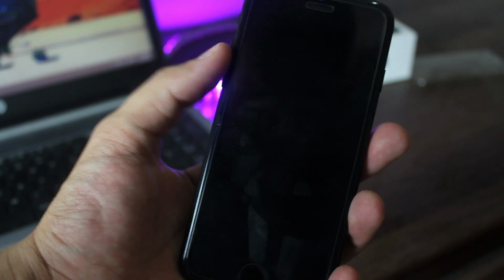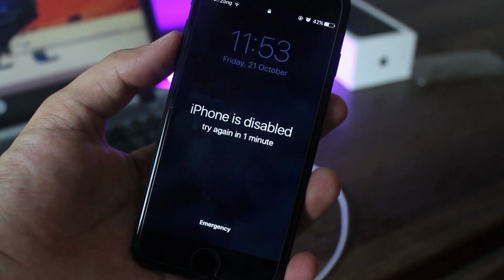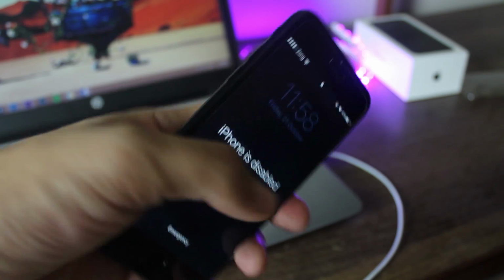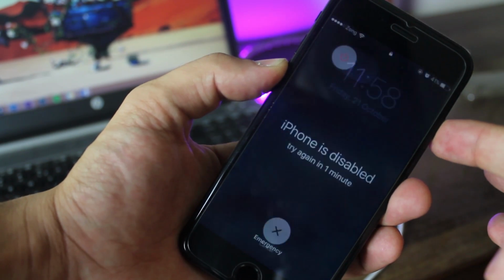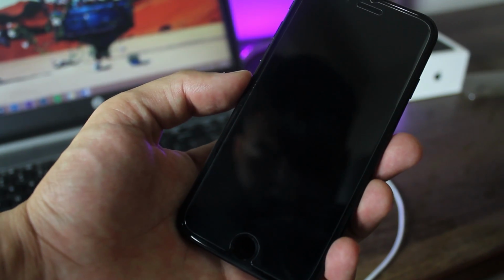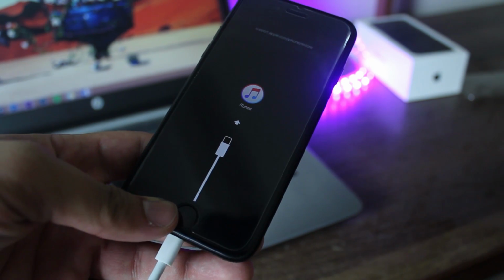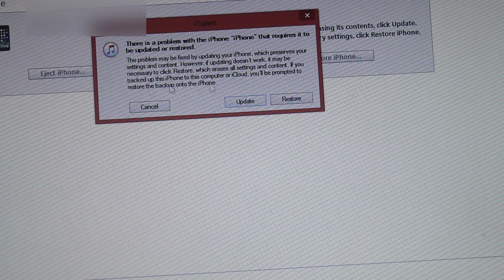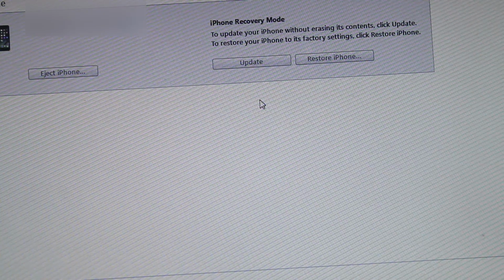How to remove Forgotten Password from iPhone 8, 7 & 7 Plus | Unlock disabled iPhone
How To Fix/Remove Forgotten Passcode iPhone 7 & 7+ iOS 10/11/12 (Bypass Lockscreen)